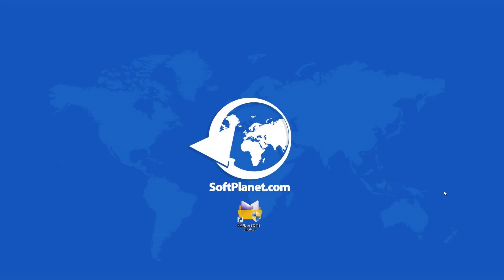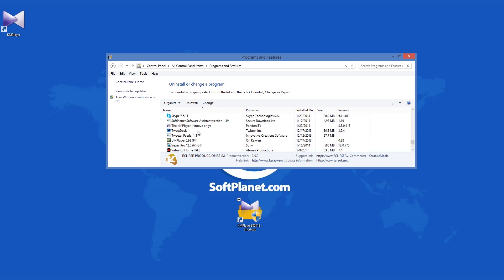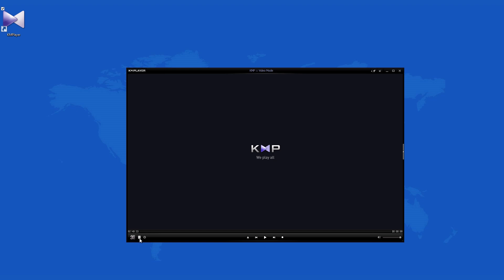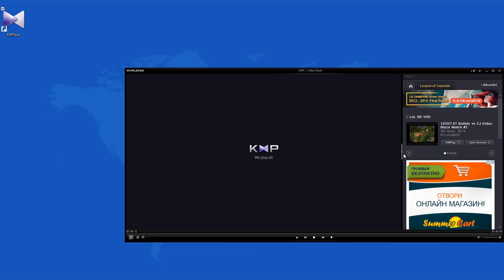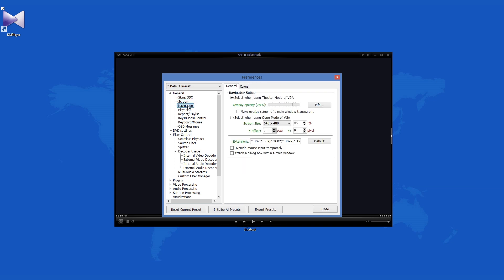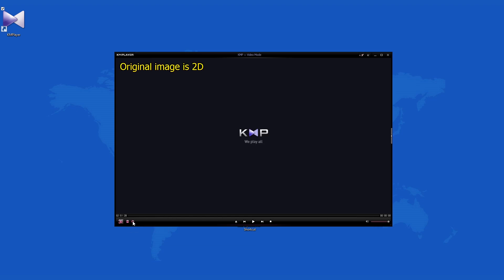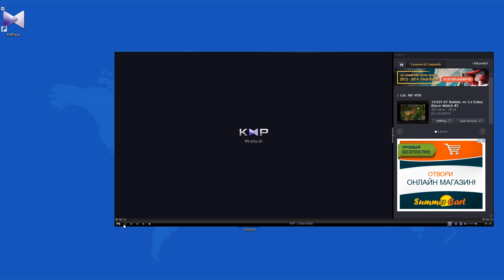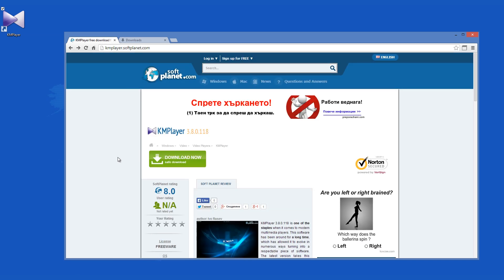KMPlayer 3.8 - review by SoftPlanet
What we have reviewed here in the video above is one of the most used and popular media players for Windows. It is called KMplayer and it is among the top 5 most used software products of its kind. It is one direct comptetitor to VLC and BSPlayer, but it has a lot to offer and it is not quite the same as those two. KMPlayer ?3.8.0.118 is one of the staples when it comes to modern multimedia players.